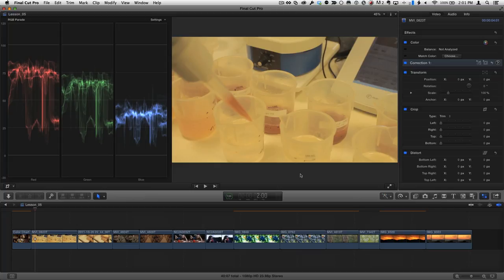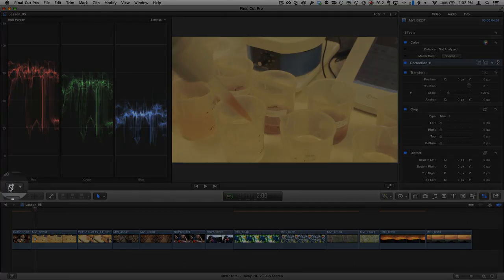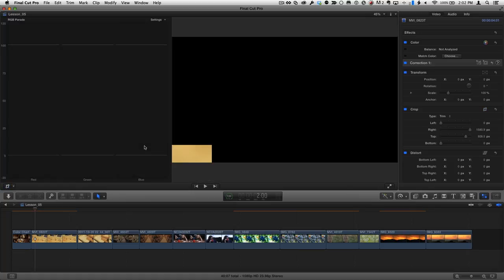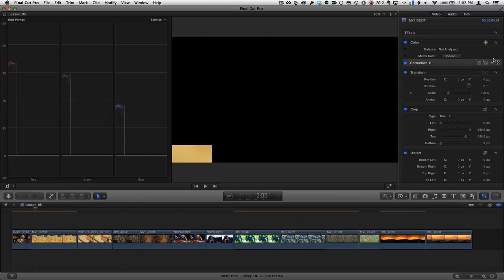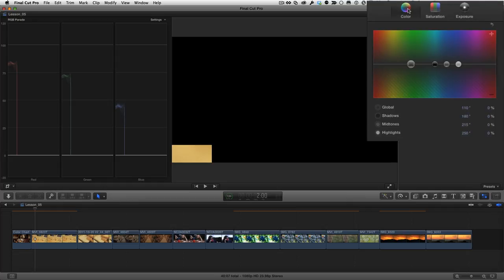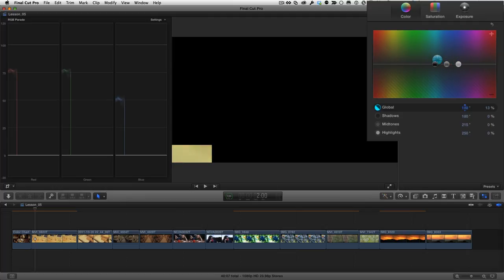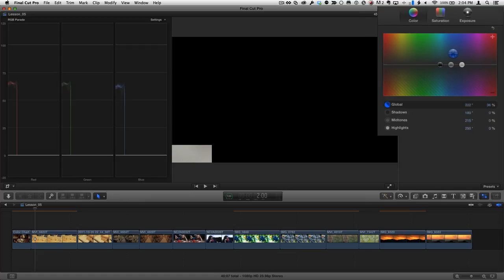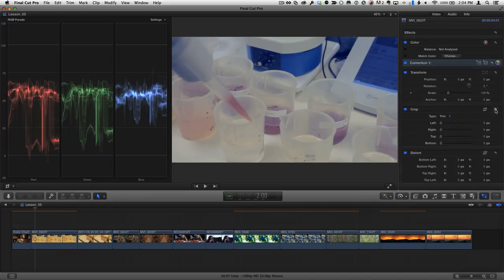Manual White Balancing in Final Cut Pro X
Excerpt from our RippleTraining.com tutorial "Color Correction in Final Cut Pro X". Mark Spencer shows you how to color correct a video with bad white balance. Learn to manually correct video by analyzing the color wave forms, and using the color tab of the color board to level the color wave forms to fix the white balance of your video project.